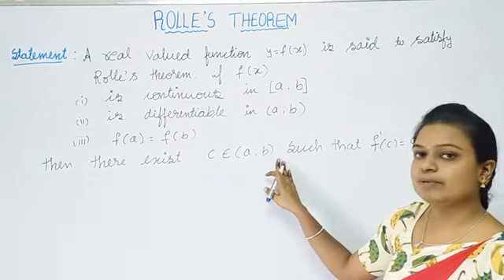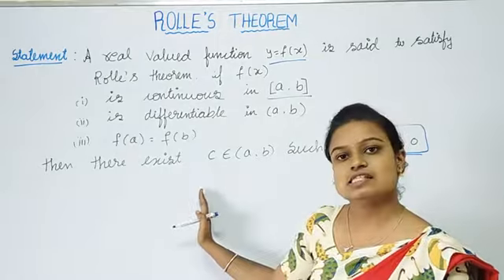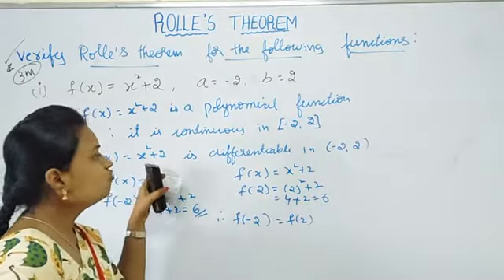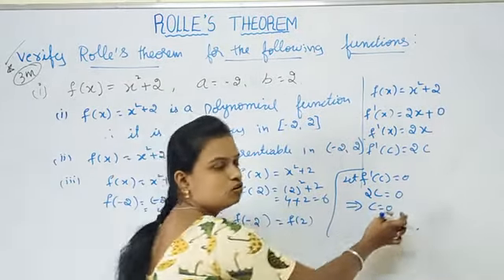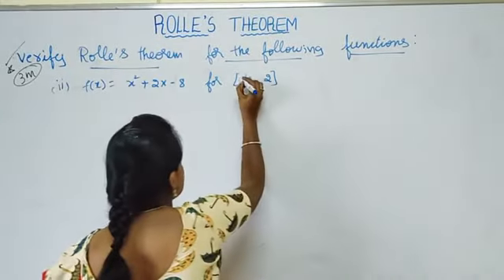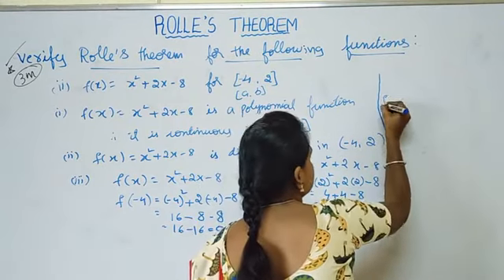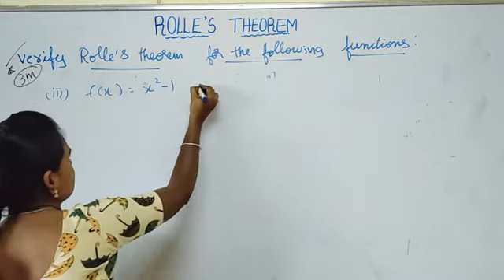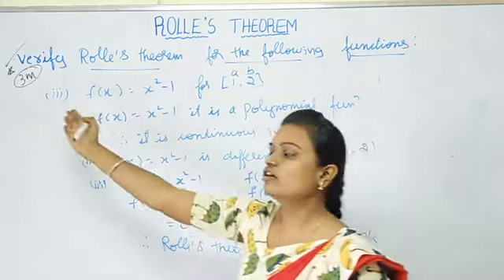II PUC SCIENCE-MATHEMATICS-CONTINUITY AND DIFFERENTIABILITY-ROLLE'S THEOREM